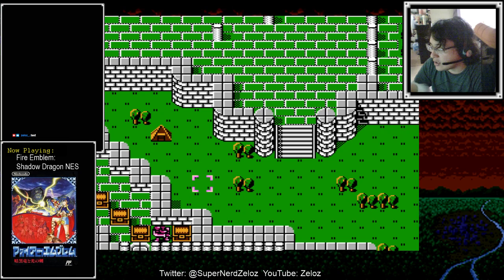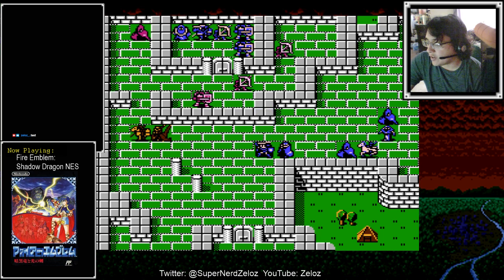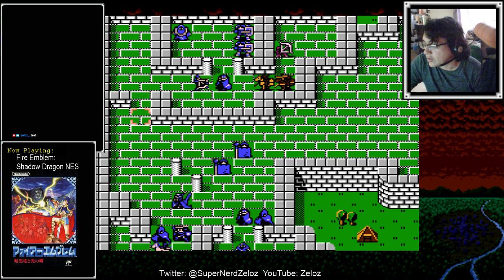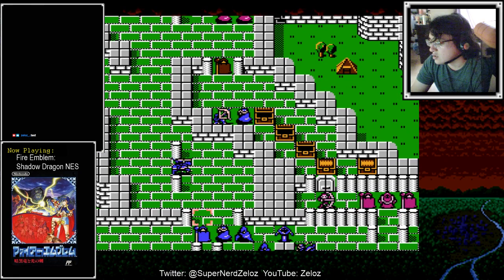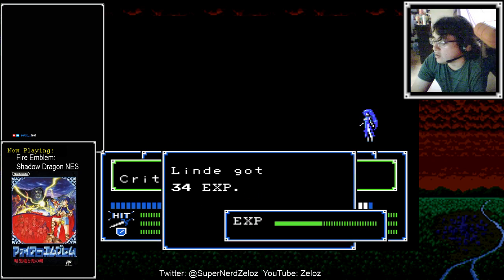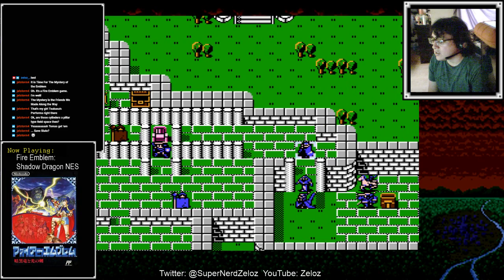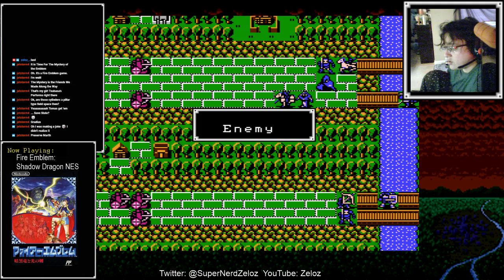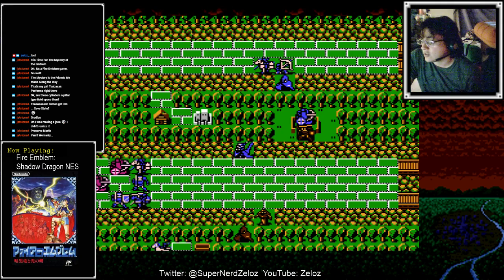Fire Emblem the First: Non-Cannon (get it? cuz there's ballistas) Bad End 2 (Part 8)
The invasion of Pales castle goes over a bit better, but we sadly say goodbye to Rickard the thief.

Afterwards, we move on to a map with a bunch of tanky ballistas, which holy crap they're a defensive bunch, huh? Anyway, we'll probably be redoing this map next time.